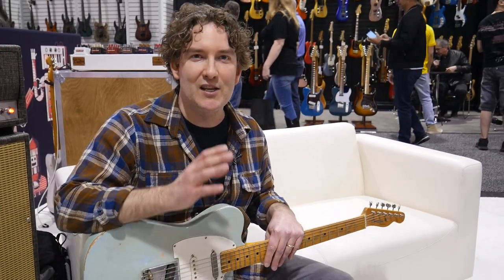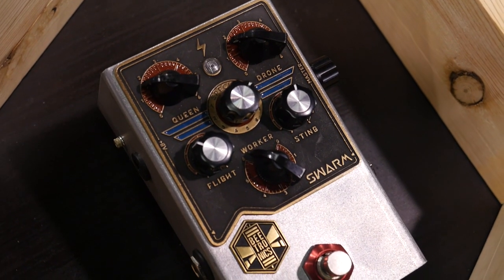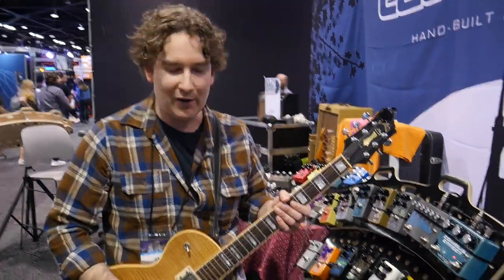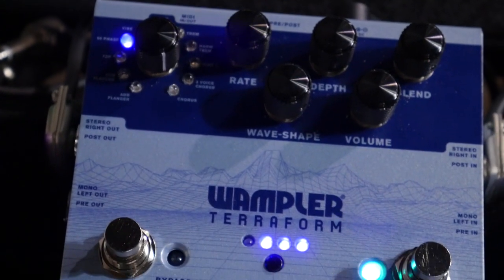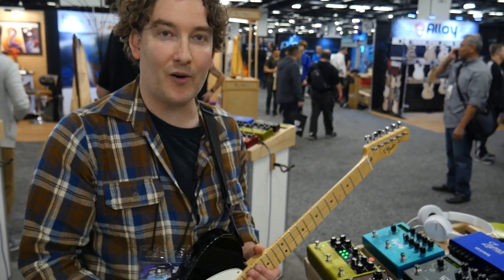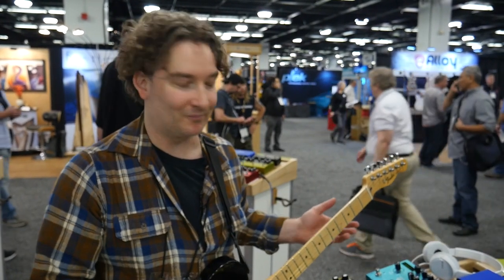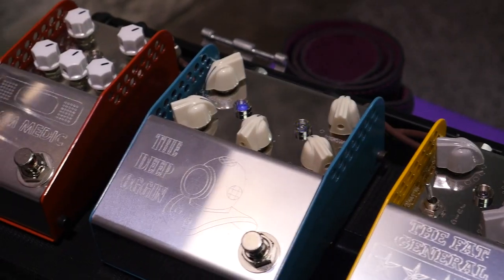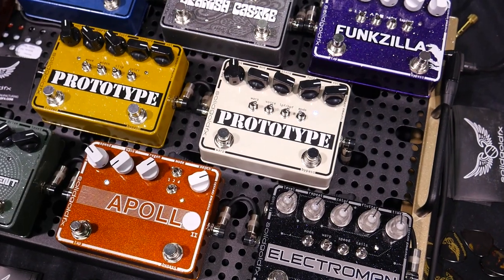Andy's 7 Pedal Picks on the NAMM 2019 Floor | Reverb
Andy spent the day finding some of the coolest pedals on the NAMM floor. Here are his picks:
Beetronics Swarm
Catalinbread Coriolis Effect
Wampler Terraform
ThorpyFX The Deep Oggis:
Solidgoldfx Prototype for "Lysis"